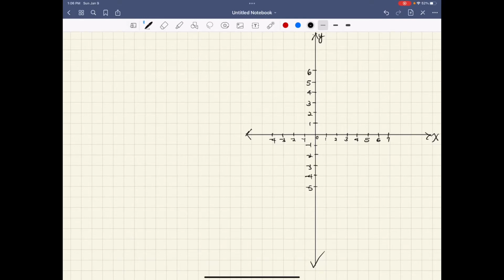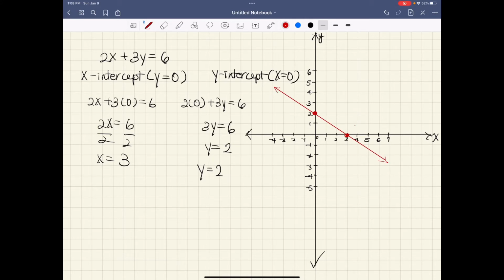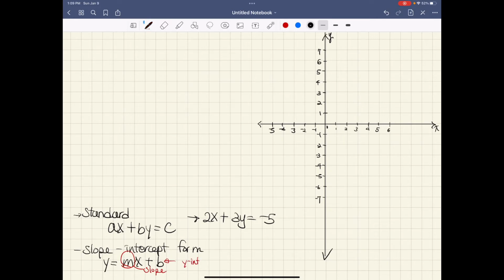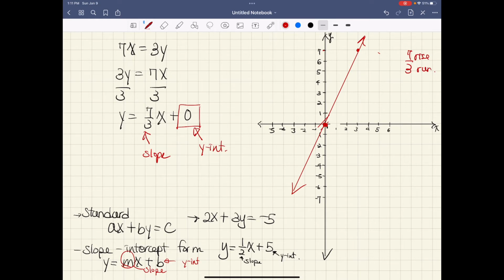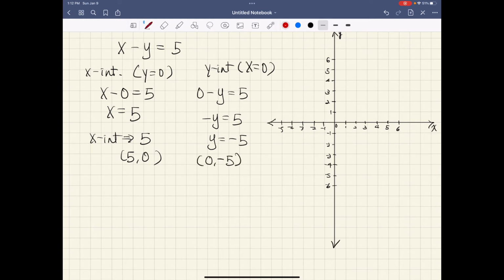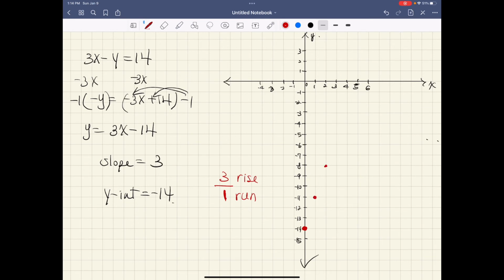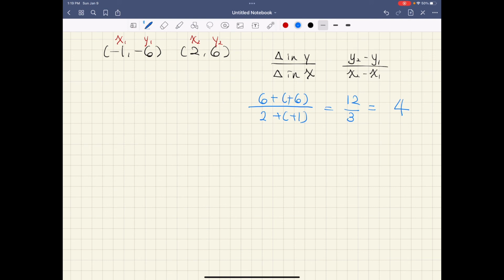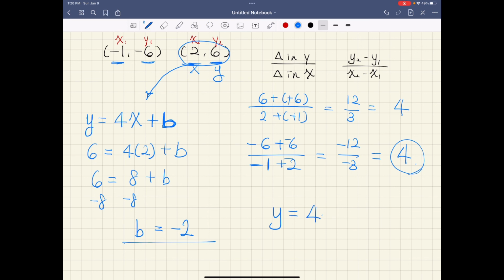Using Slopes & Intercepts: Linear Equations(Math Practice)